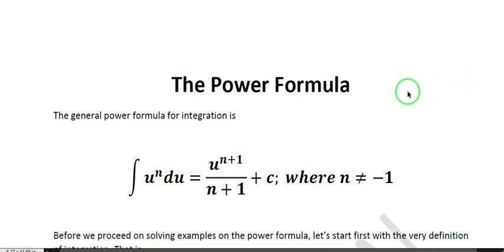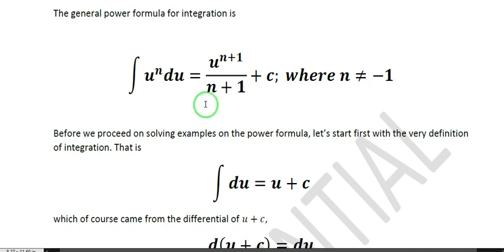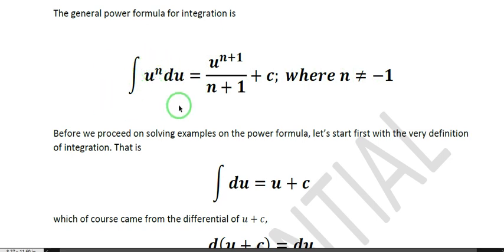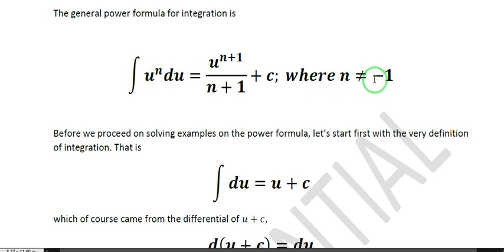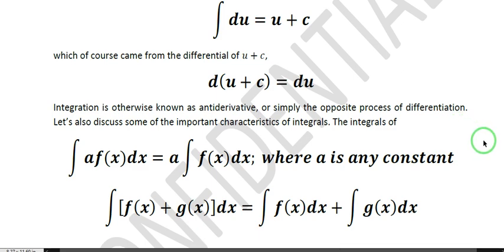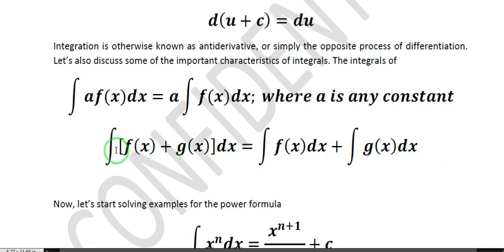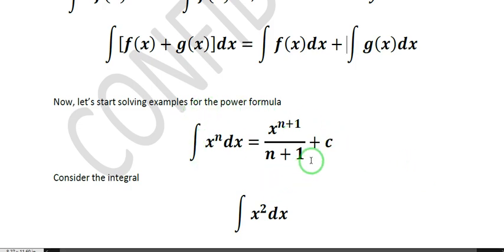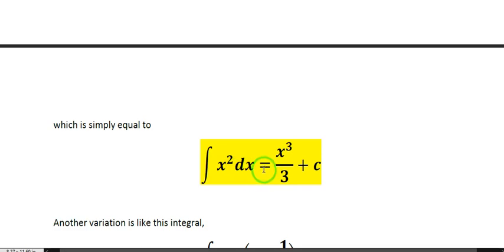Power Formula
Sample Problems on Power Formula